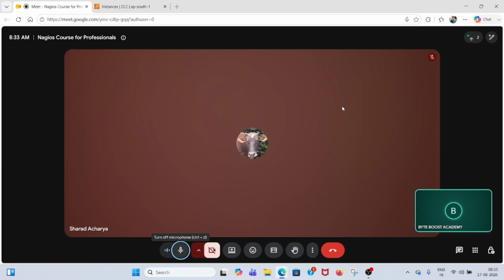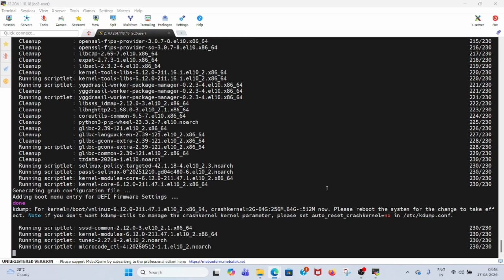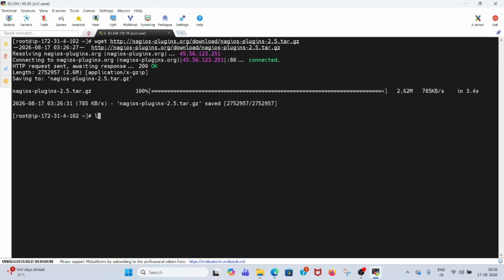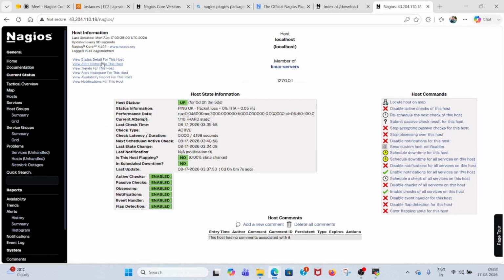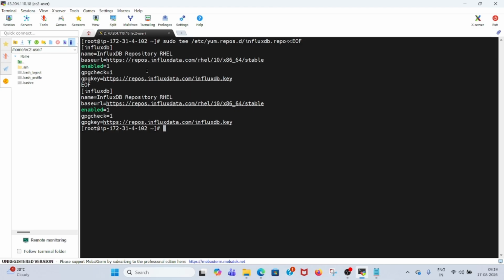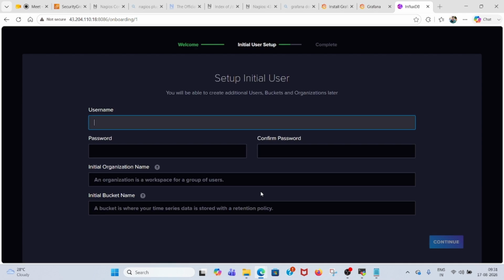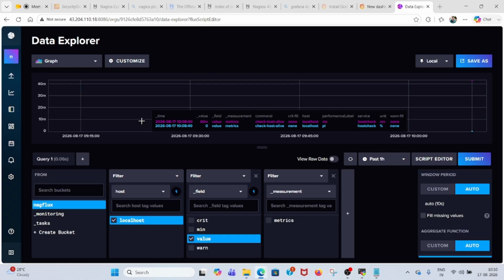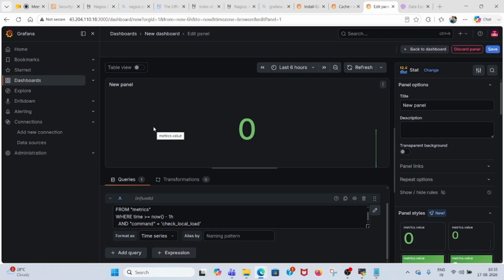Integrate Nagios Core with Grafana Using NagFlux | Complete Monitoring Dashboard Setup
In this tutorial, we’ll walk through how to integrate Nagios Core with Grafana using the NagFlux connector to create powerful and easy-to-understand monitoring dashboards.

You’ll learn how to connect Nagios Core monitoring data to Grafana, configure NagFlux, send metrics to the time-series database, and visualize your infrastructure and service monitoring data through Grafana dashboards.

What is Nagios Core and Grafana?
Introduction to the NagFlux connector
Installing and configuring NagFlux
Integrating Nagios Core with NagFlux
Sending Nagios monitoring data to the database
Connecting Grafana to the data source
Creating Grafana dashboards for Nagios metrics
Visualizing hosts, services, alerts, and performance data
Basic troubleshooting and common configuration issues
🛠️ Technologies Used
Nagios Core
NagFlux
Grafana
Time-Series Database

Whether you’re a Linux administrator, DevOps engineer, system administrator, or monitoring enthusiast, this guide will help you build a more visual and centralized monitoring solution using Nagios Core and Grafana.